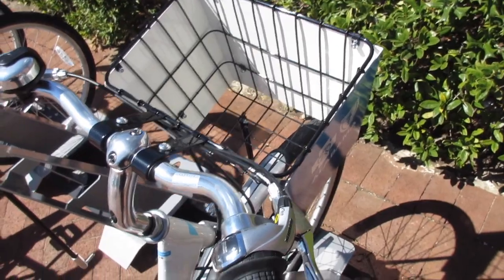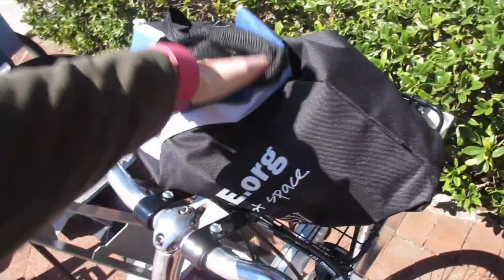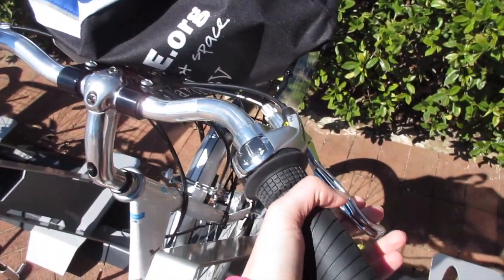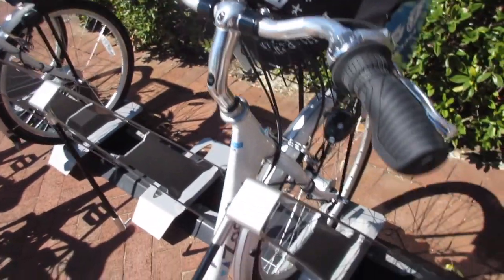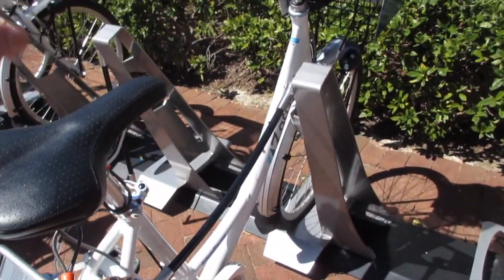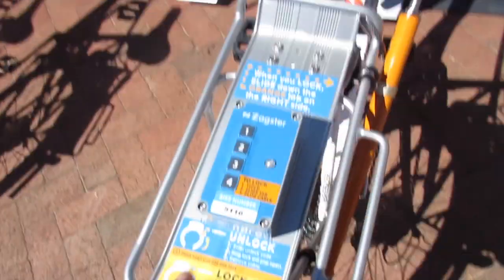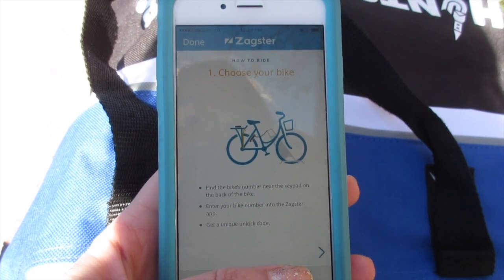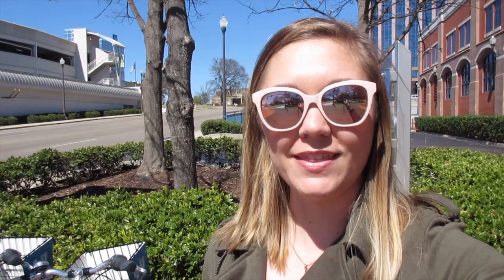[VLOG]: Get Around on Downtown Huntsville BlueBikes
There's a new way to explore the Rocket City: Downtown Huntsville BlueBikes! iHeartHsv vlogger Katie Wright shows us how the new bikeshare program makes for a perfect Huntsville afternoon.